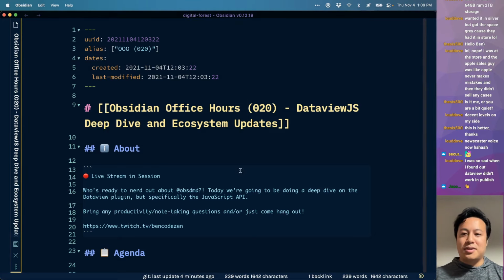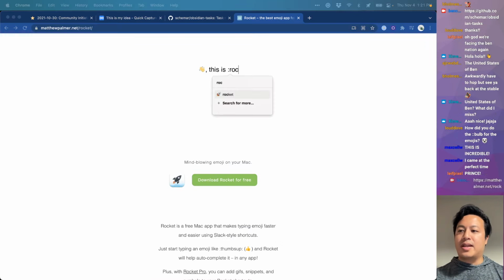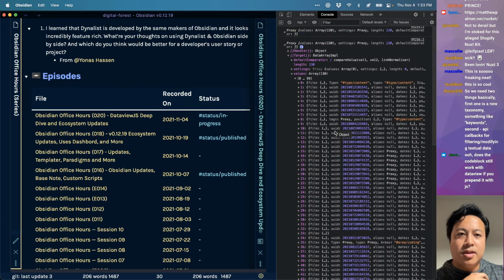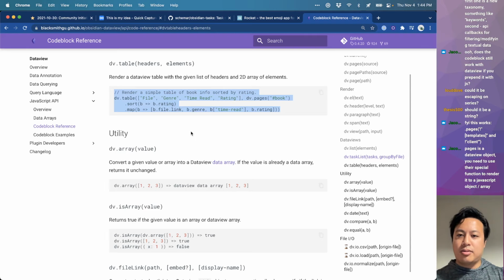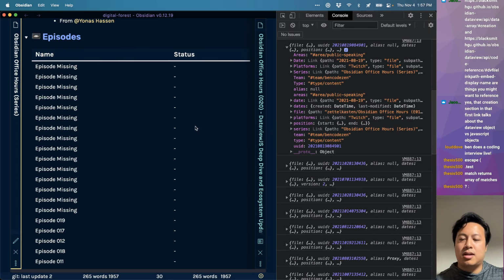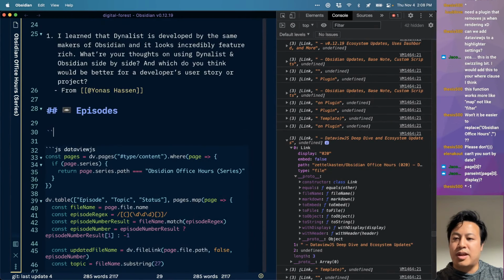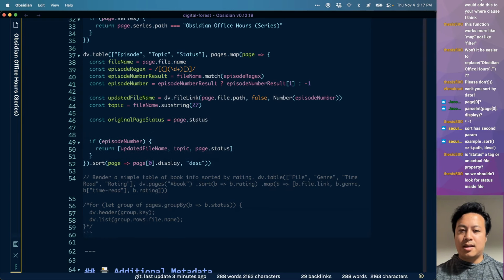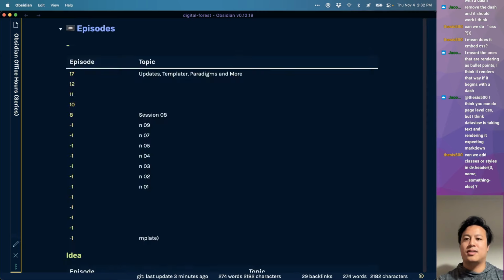Obsidian Office Hours - DataviewJS Deep Dive and Ecosystem Updates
ℹ️  About

In this session, I'll be doing a deep dive on the Dataview plugin, but specifically the JavaScript API.

🔖 Chapters

00:00:00 Introduction
00:01:59 Ecosystem Updates and Highlight(s)
00:03:10 Submitted Questions from the Audience
00:03:23 What are my thoughts on Dynalist and Obsidian?
00:06:50 How did I have timestamps appearing next to my task items?
00:08:29 Diving into Obsidian Dataview JS API
01:16:32 Conclusion